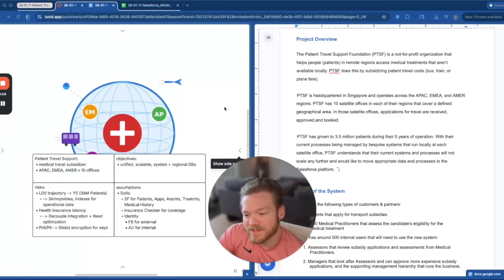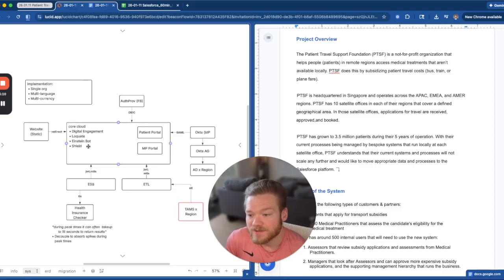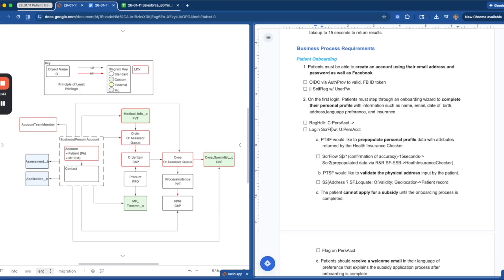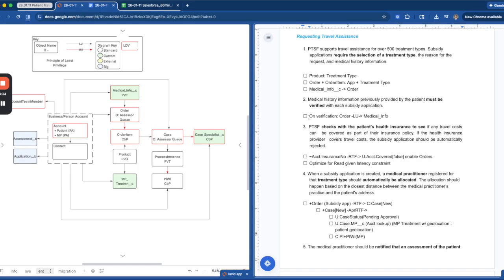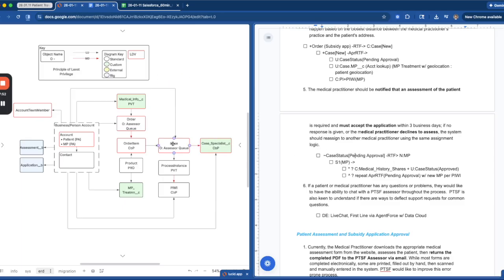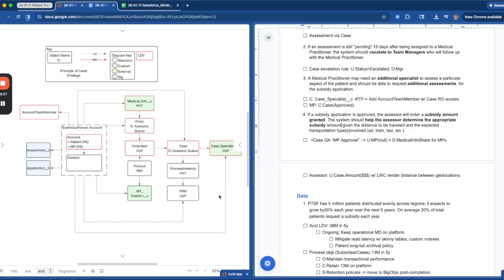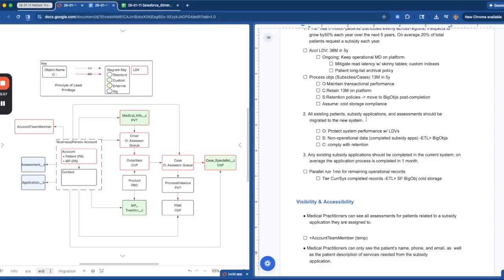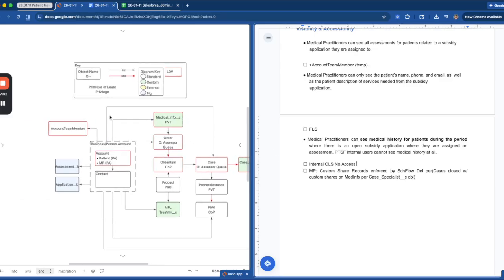CTA Practice | Week 04 | Patient Travel Support | v1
This is part of my ongoing Salesforce Certified Technical Architect (CTA) preparation.

Each week, I record an unscripted walkthrough of a full CTA-style scenario to refine structure, clarity, and architectural reasoning through repetition.

Scenario: Patient Travel Support
Focus: End-to-end solution design, tradeoffs, and architectural framing
Approach: Practice over performance

This channel is a living record of disciplined preparation.